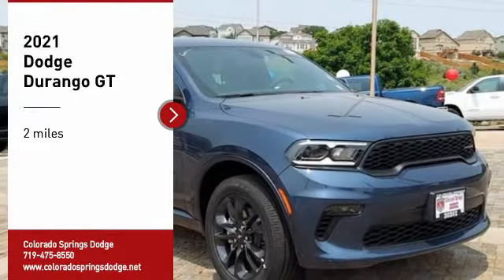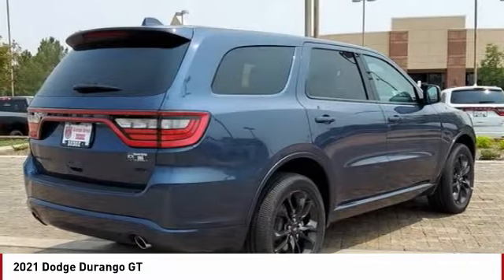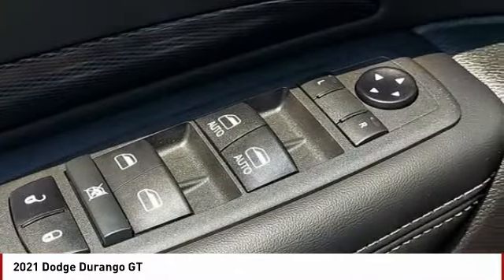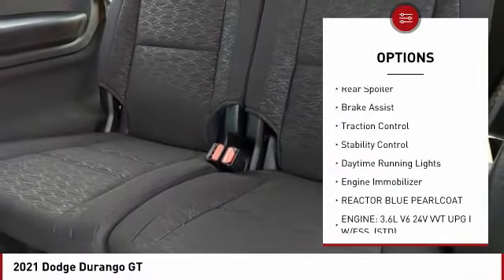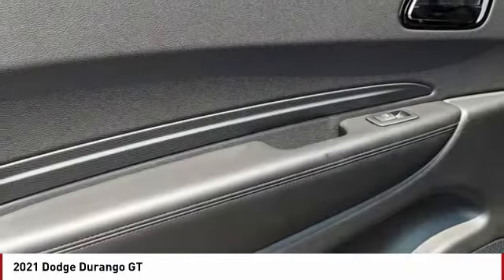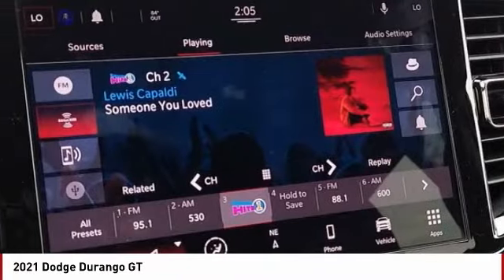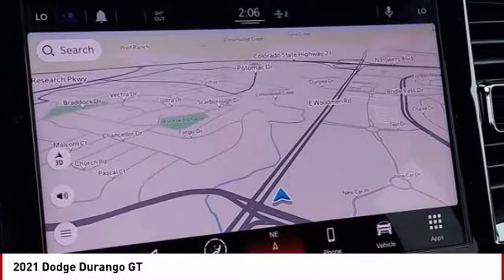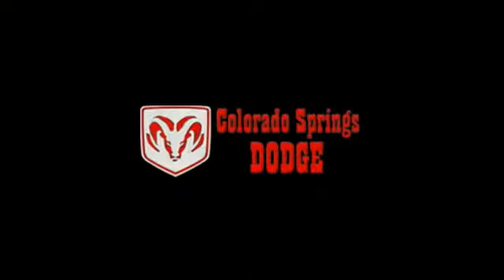2021 Dodge Durango Colorado Springs CO 4052X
Reactor Blue Pearlcoat 2021 Dodge Durango GT AWD 8-Speed Automatic 3.6L V6 24V VVTPRICE LISTED INCLUDES DEALER HANDLING ($699)